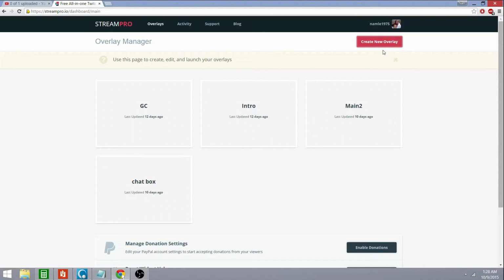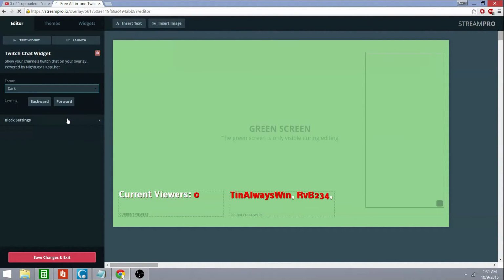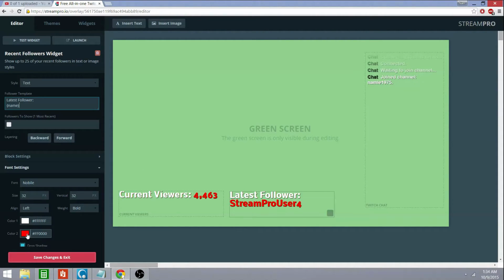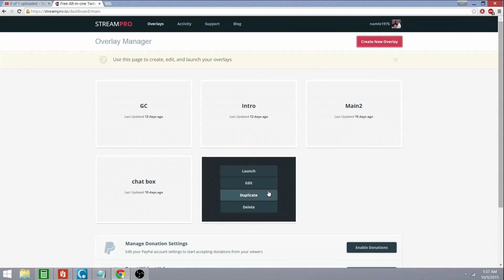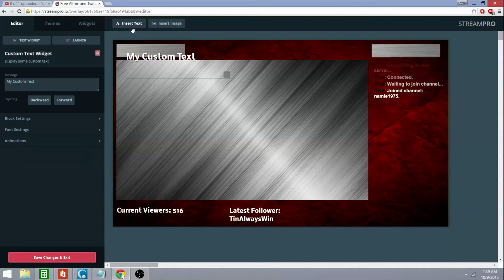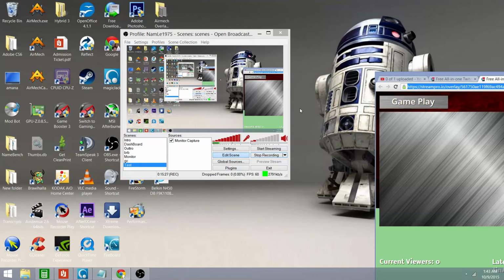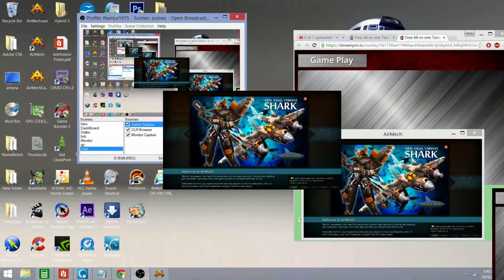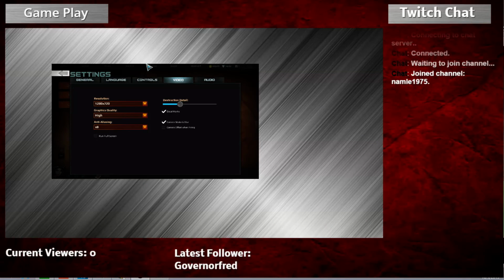Easy Twitch Overlay's using Streampro.io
A quick beginners guide on using Streampro.io to build Overlay's for streaming.